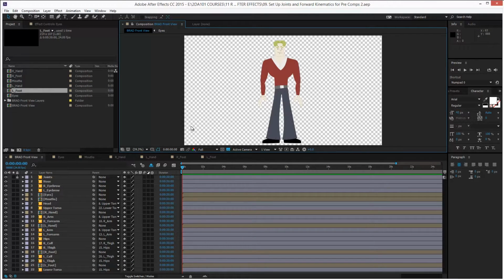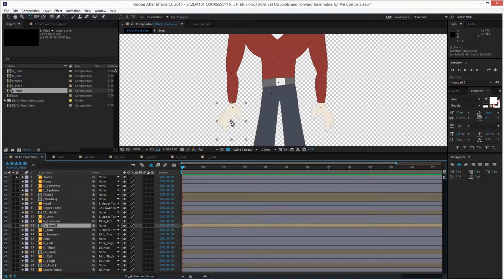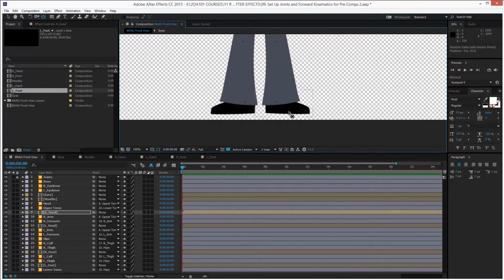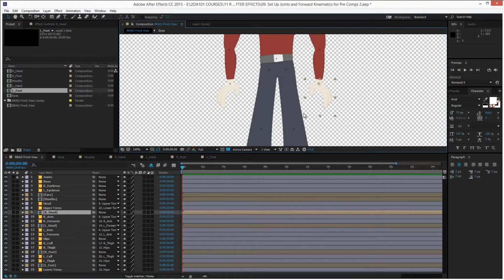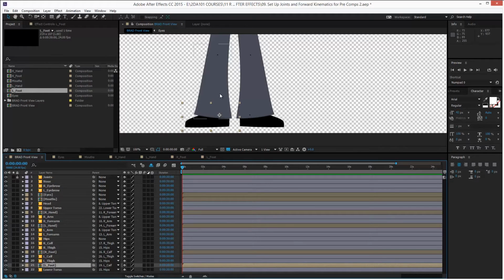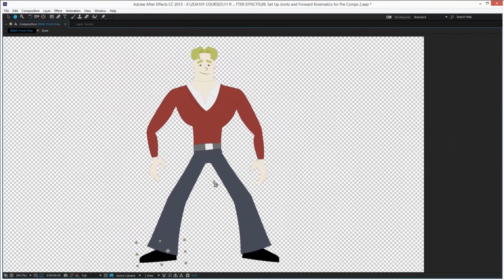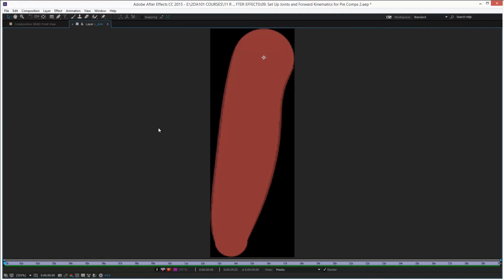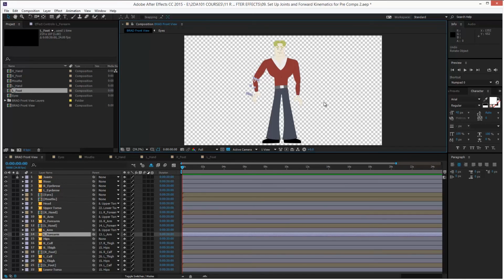Lesson 09 Set Up Joints and Forward Kinematics for Pre Comps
This is a lesson from the course Rigging a Character in After Effects
Hi, this is Mark Diaz for 2D Animation 101, and in this lesson we will learn how to set up the joints and forward kinematics for the precomps.

Ok. So far we have set the forward kinematics of the character, except for the parts that require replacement animation. In the last lesson we grouped together all the parts of the replacement animation and created these precomps... the ones with the composition icon in the timeline.

Now, in this lesson we will finish setting up all the forward kinematics. For that, we first need to put the pivot points in the correct position.

Look, if right now I rotate the hand...

It doesn’t rotate from where it should.

Let me undo

So, before setting the forward kinematics, I first need to fix the rotation.

Ok. Let’s select the pivot point tool, you can get it from the tool bar or press the short cut Y.

And with this tool, I just put the pivot on the correct position.

Same with the right hand...

Right foot

And left foot.

The eyes and mouth can have the pivot in the center, it’s ok. You can change it if you want, but I like it as is.

Now, let’s set up the forward kinematics.

All I do is, select the left hand.

And in the timeline, link it to the left forearm... be careful, don’t link it to the right forearm, be sure to link it to the left forearm. It happens sometimes.

Then the right hand to the right forearm

Then, right foot to right calf

And finally left foot to left calf

Oh wait. We still need the eyes and mouth to be linked to the face. I pick both of them and link them to the head

Perfect. Let’s test it.

I pick the rotation tool pressing letter W on the keyboard

And now I just basically rotate different parts of the body, and Yes. Everything is going as I have foreseen it. Every part of the body is fully connected. Great.

Let me hide the joints layer for this... we won’t be needing it anymore...

Now this character is easier to animate now. All I do is rotate different parts of the body and I change the position easily.

Ok. Now. Before we move on to the next lesson, let me just tell you about a little small accident that sometimes happens to some of my students.

Sometimes you might click a layer on the composition panel, but instead of just selecting it, you double click on it...

And some panic. If this is the first time this happens to you, relax... what just happened is that this opened new view showing nothing but the layer you selected.

All you have to do is, pay attention to the tabs on the composition panel... this is the layer view, and right here is the composition view

See?

If you hover your mouse on the layer tab... you will see an X, I will click on it to close it

There. Now we can move on to the next lesson,   in which we will learn abouthow to set up the inverse kinematics. I mean, we can definitely save time in animation by using forward kinematics, but as we saw in an earlier lesson, using inverse kinematics makes our job even easier.